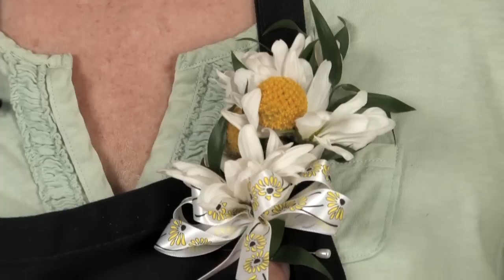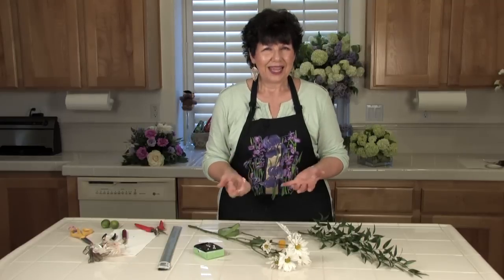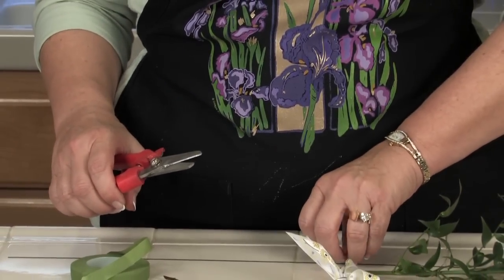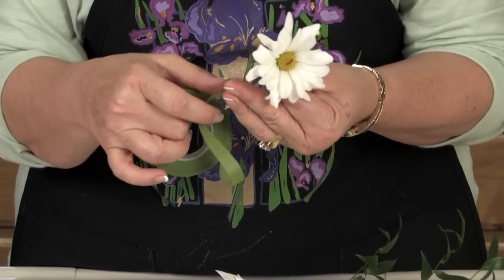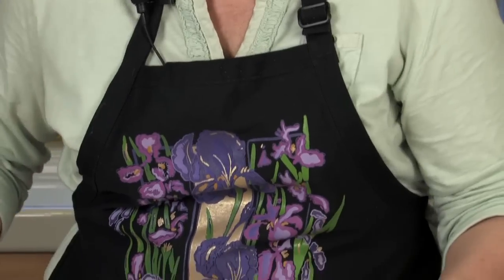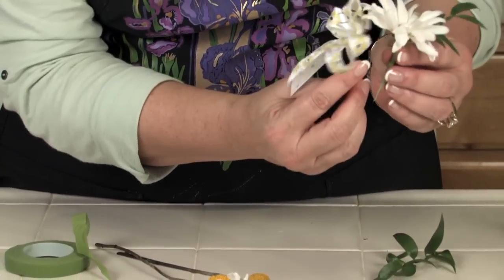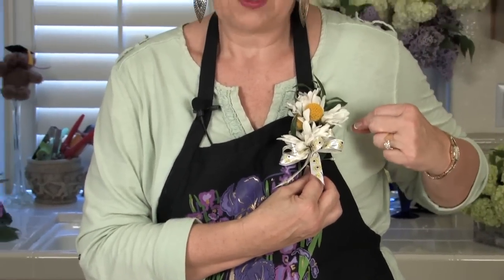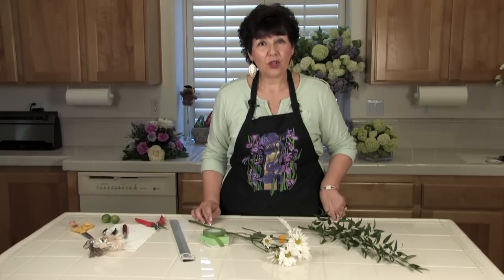Handmade Bridal Corsages : Floral Arrangements for Weddings & Centerpieces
Handmade bridal corsages are a great opportunity to give your big day a more personal touch. Make handmade bridal corsages with help from a floral design professional in this free video clip.

Expert: Angie Zimmerman
Bio: Angie Zimmerman has been in the floral design business since 1991, when she left her corporate job to pursue her dream of working with flowers.

Series Description: When it comes to wedding decor, one of the most important elements that you don't want to forget about is the flower arrangement. Learn about floral arrangement tips and tricks for weddings and centerpieces with help from a floral design professional in this free video series.